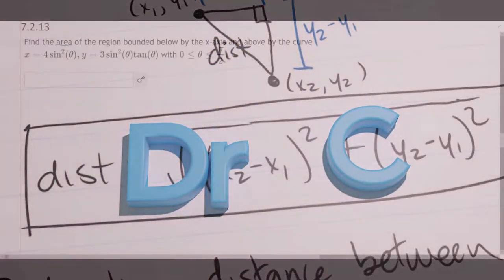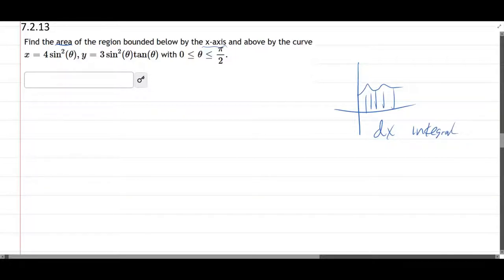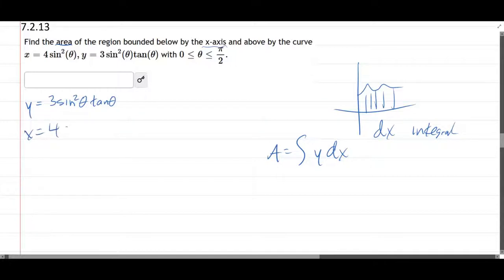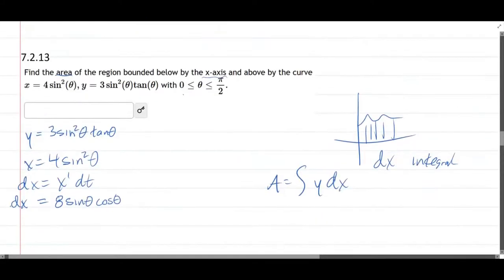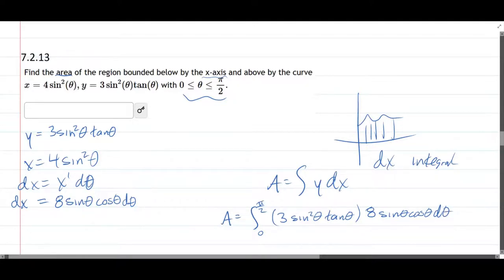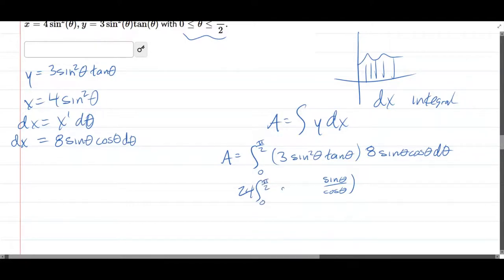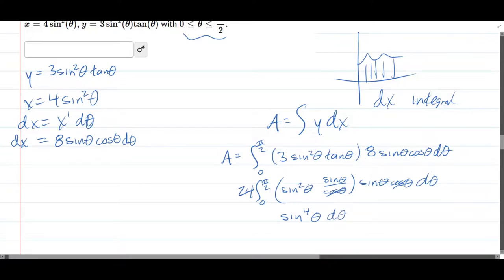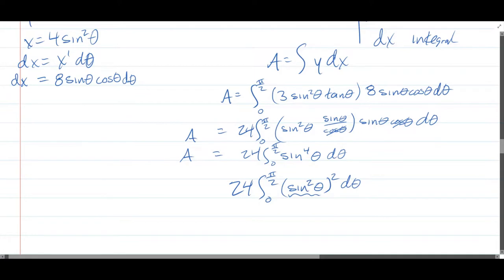253 HW 7.2.13 - Area of Parameterized Curve dx